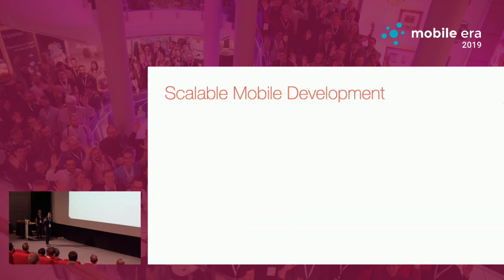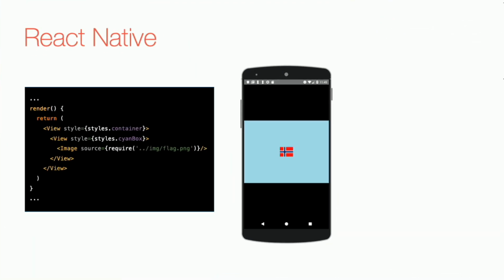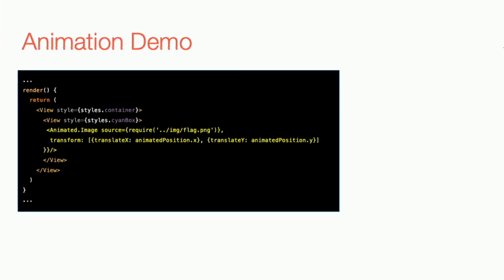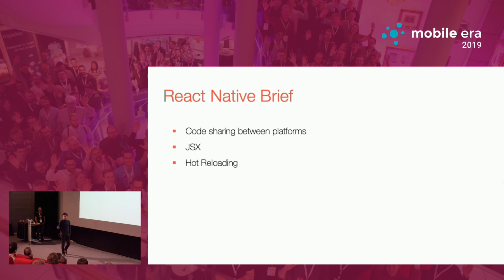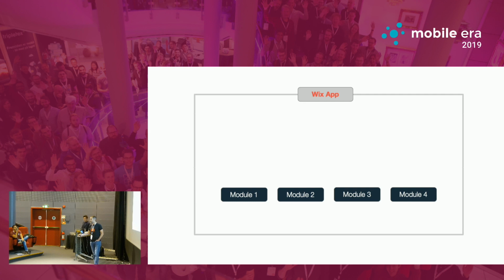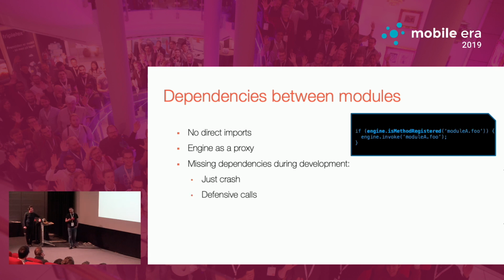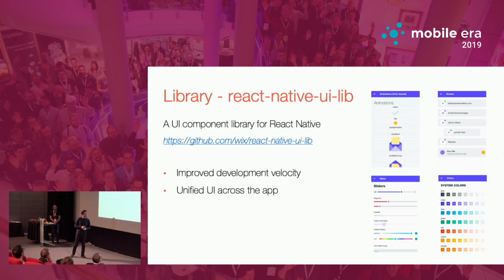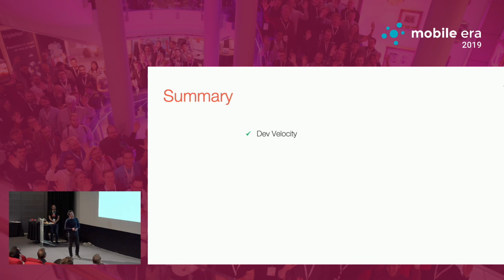Lev Vidrak & Sergey Ilyevsky Mobile @Scale with React Native at Mobile Era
Wix Mobile Application built with React Native, a cross-platform framework, allowing developers to compose mobile apps using JavaScript in a declarative way. At Wix.com we are building our mobile app with React Native from the first commit almost three years ago. Today, we are ~70 mobile developers, from 15 different teams, writing code that is integrated into one application, with the ability to release a new version to stores every day.

About speakers
Lev has been a software engineer for the last 7 years, focusing on mobile development and working on various projects. Today, he is leading Wix's mobile guild-masters team.

Sergey is a software engineer with much of his experience in iOS. He currently leads the mobile infrastructure team at Wix, which works on a platform and tools for stable and efficient development of Wix mobile app.